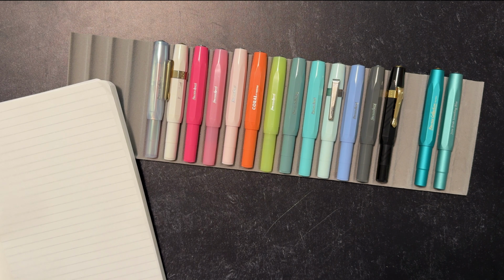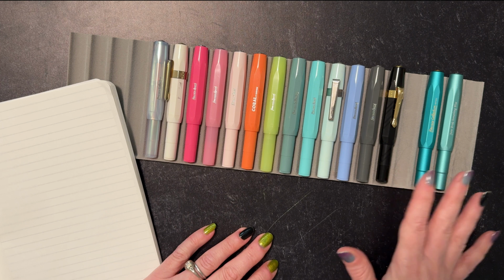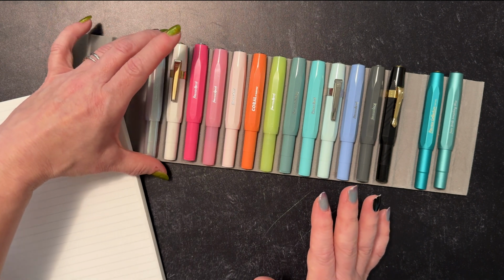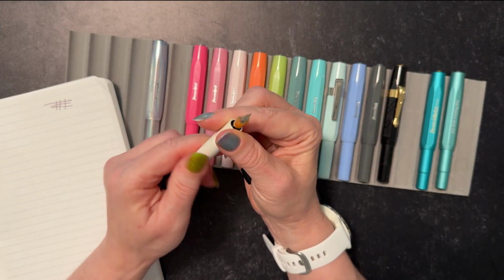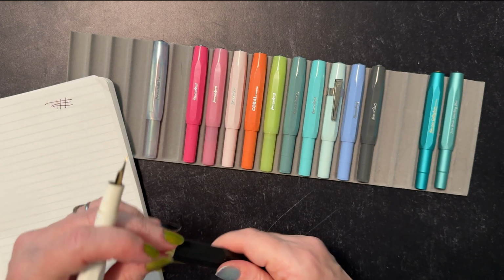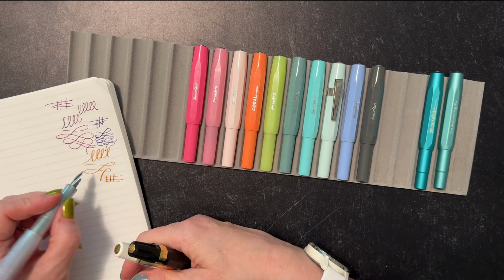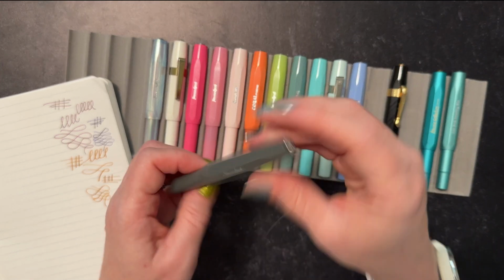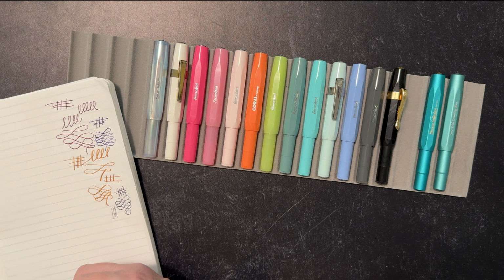My Favorite Pens: Kaweco Sport Fountain Pens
For more in depth reviews of some of the myriad of Kaweco Sports I've owned, check out our reviews on the blog which will also include links to where to purchase them